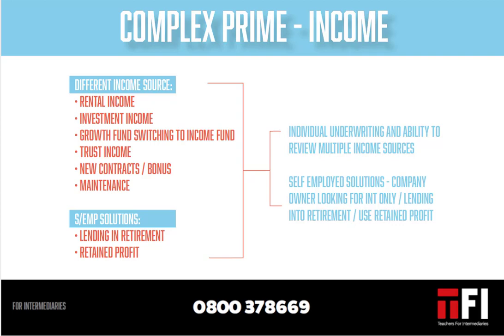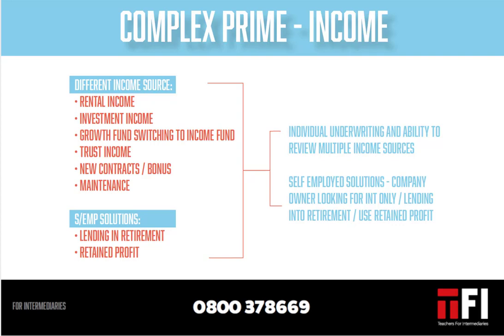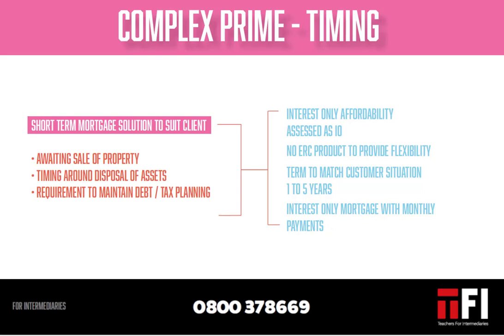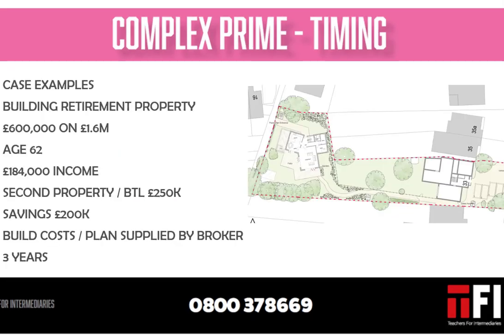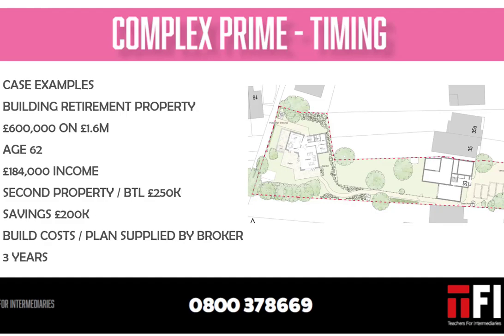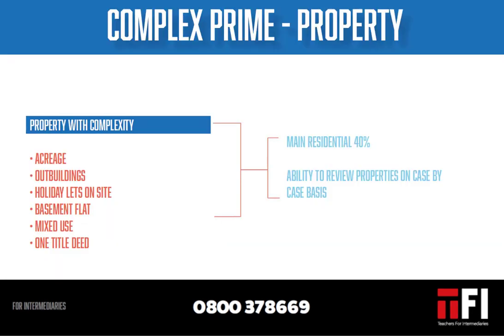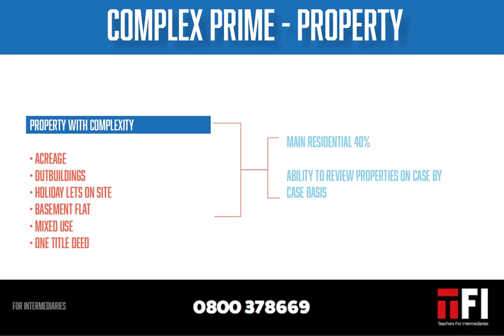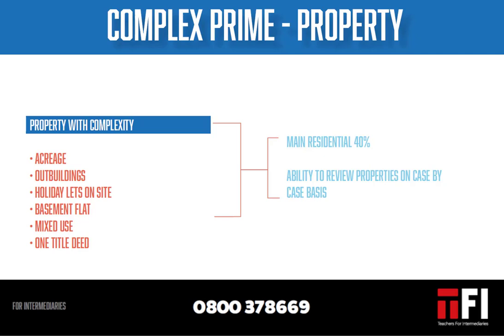Teachers for Intermediaries - Make us part of the plan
Being constantly  turned down for a mortgage could give your client a complex - make us a part of the plan